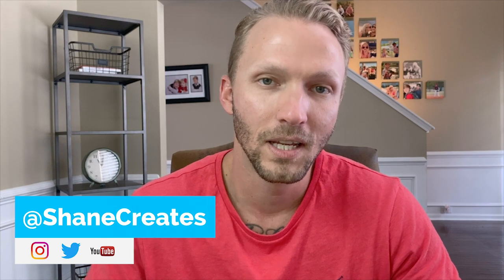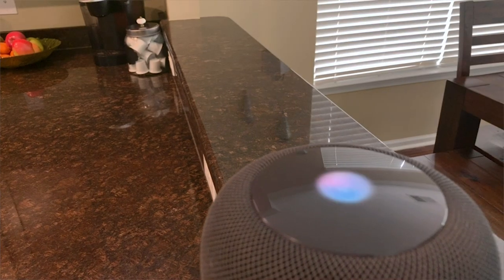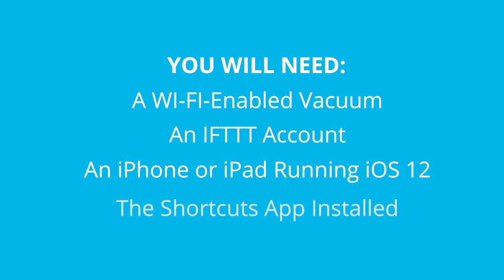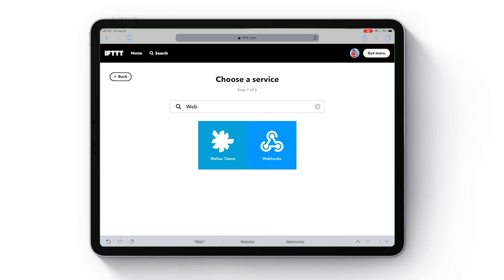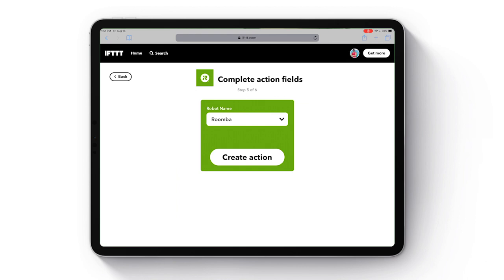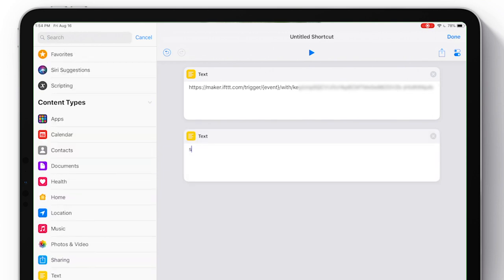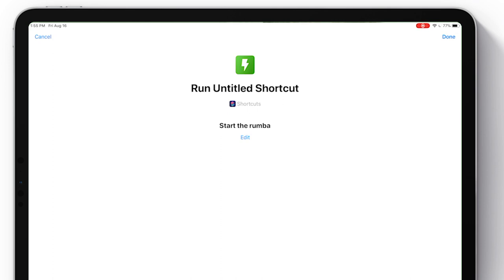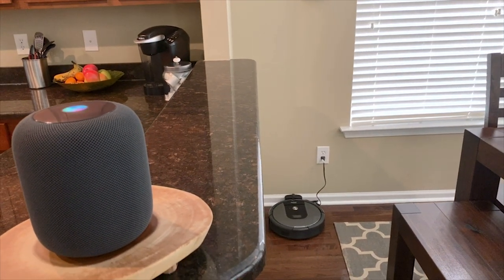HOW TO: Make iRobot Roomba Work with Siri Using Shortcuts & IFTTT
In this short tutorial we will set up the iRobot Roomba smart vacuum to work with Siri using IFTTT and the shortcuts app. It can then be triggered by Siri voice commands and even tied to our HomeKit scenes through Shortcuts.

My iRobot Roomba 960 Robot Vacuum

I'm a big fan of Apple's Homekit technology and am always looking for AFFORDABLE smart home options that work well with Homekit.